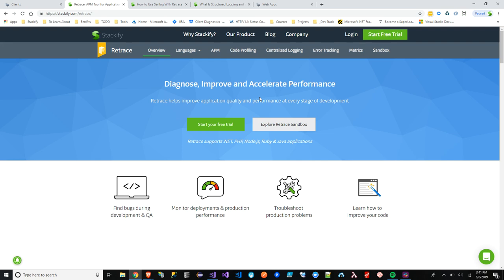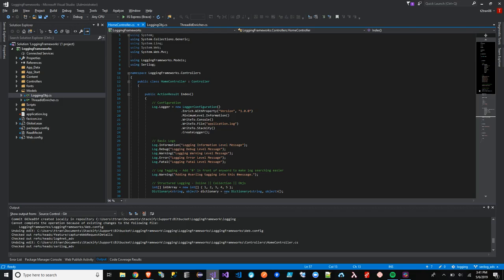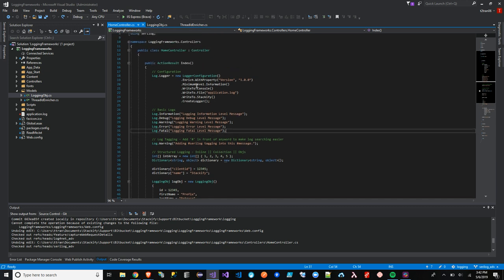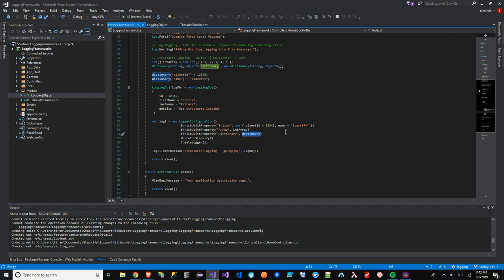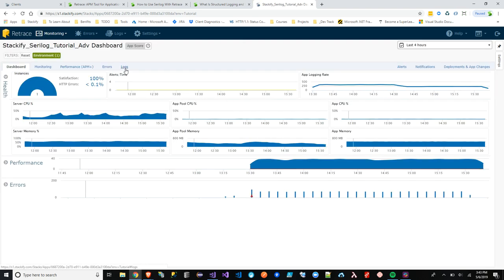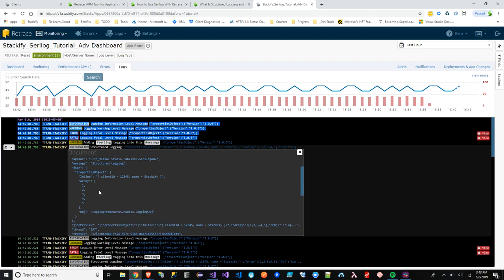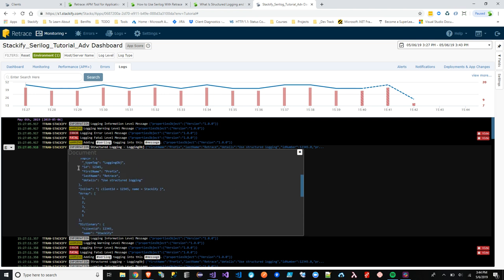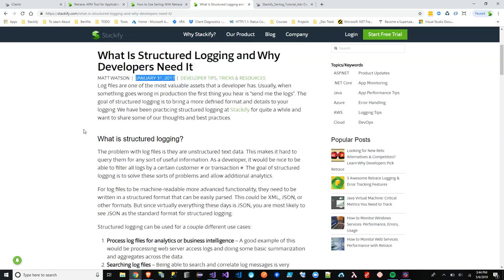Structured Logging Serilog